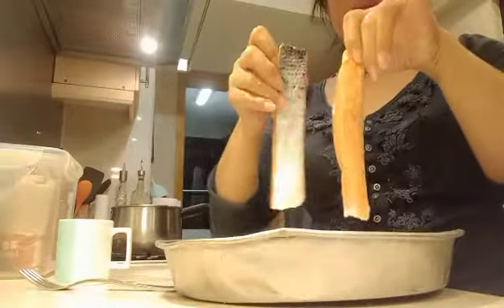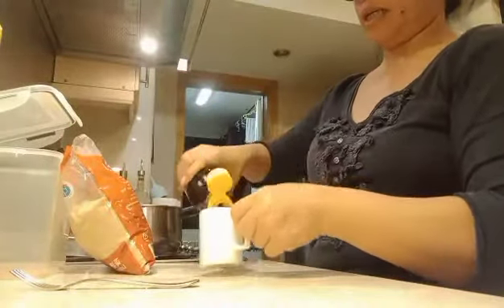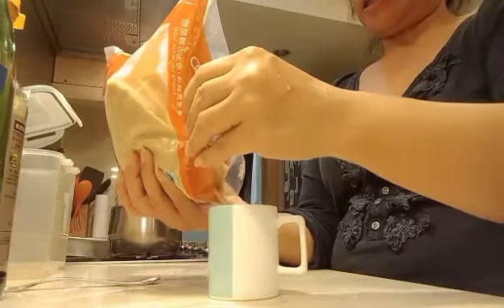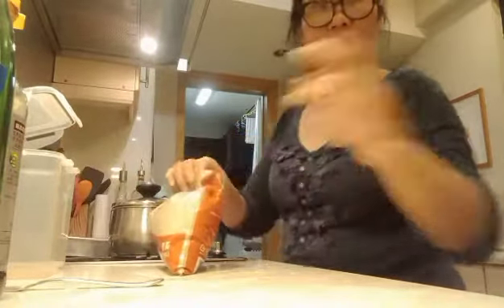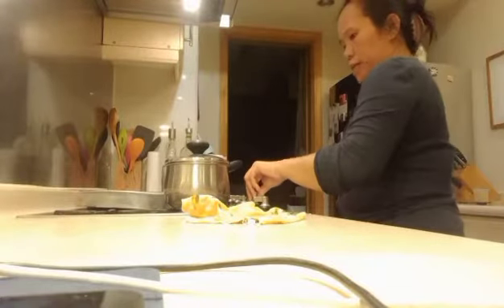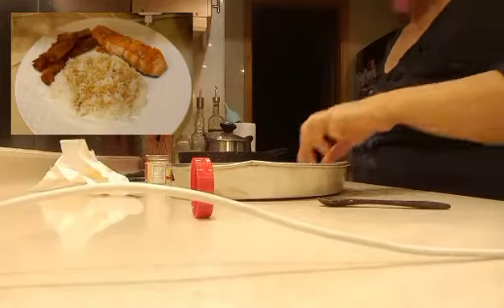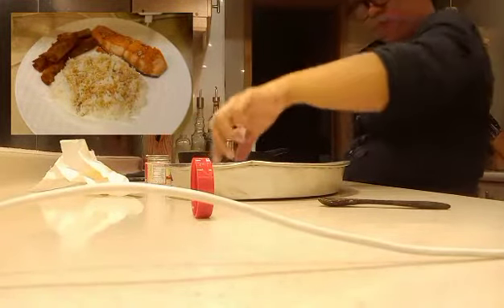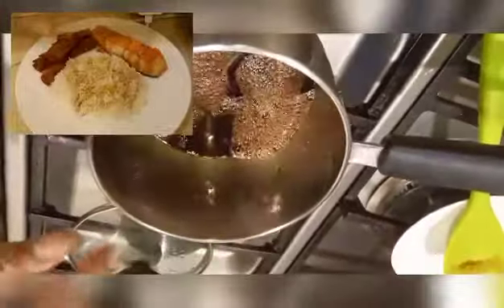Easy recipe SALMON FISH WITH TERRIYAKE SAUCE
WE NEED

2 SLICE SALMON
SALT PEPPER TO TASTE
1/4 CUP MERIN
1/4 CUP SAKE
1/4 VUP SOY SAUCE
1/4 CUPBROWN SUGAR